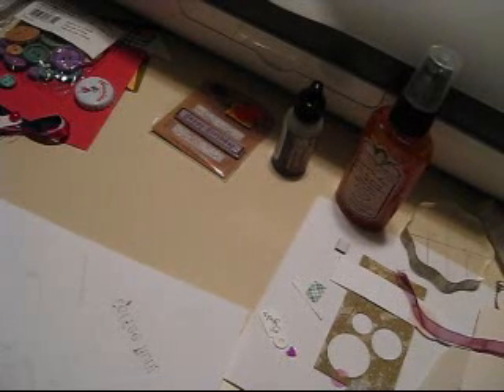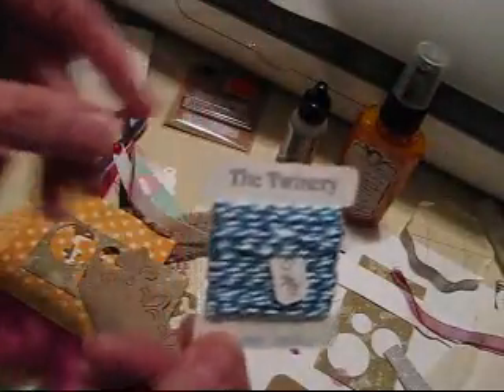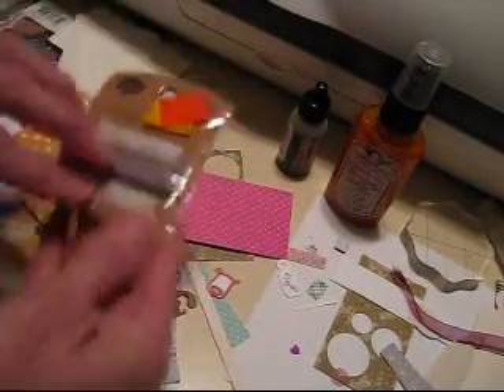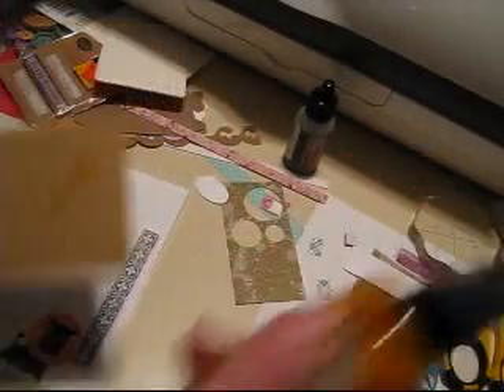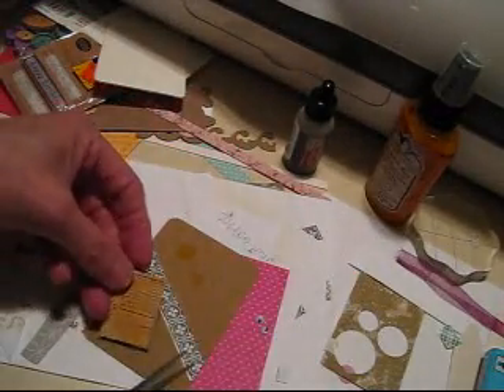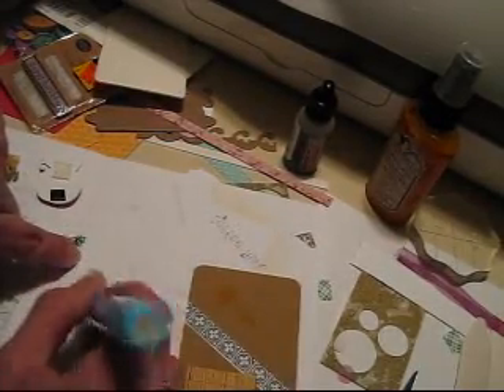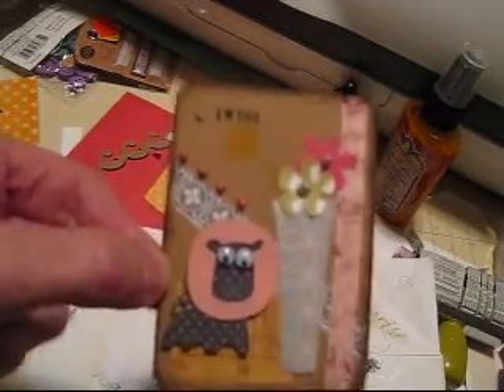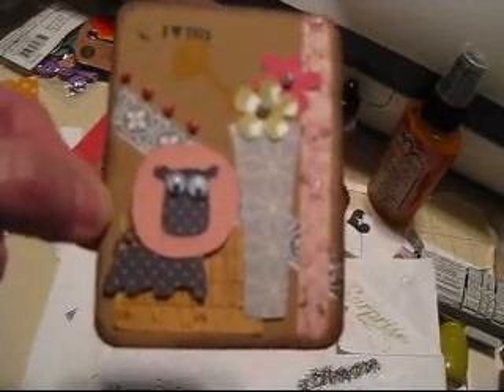Artist Trading Cards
The making of an ATC, tips elements